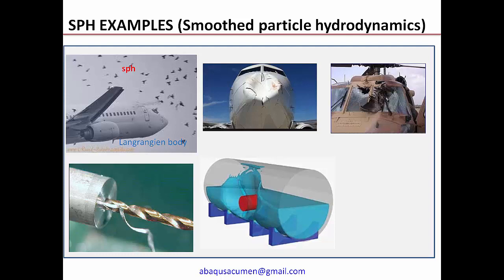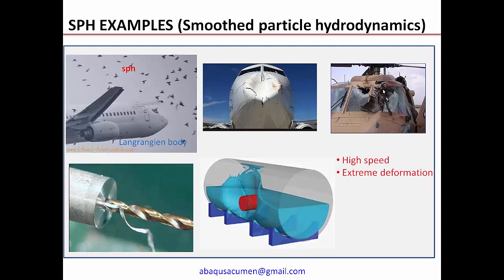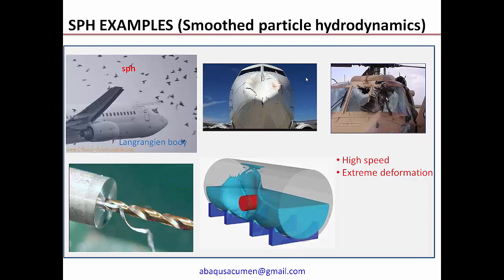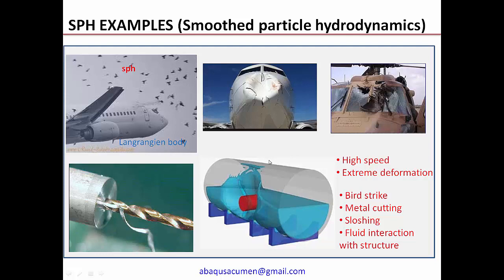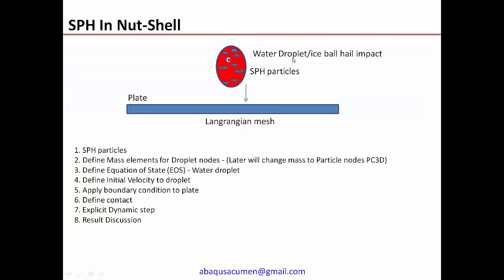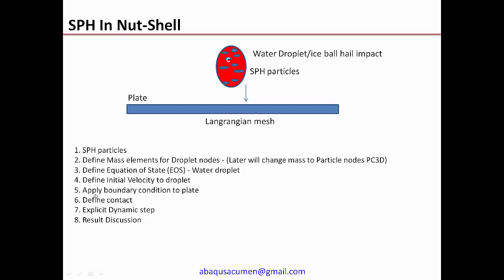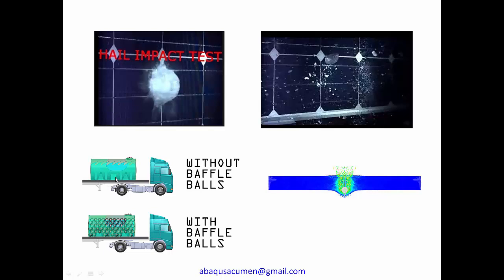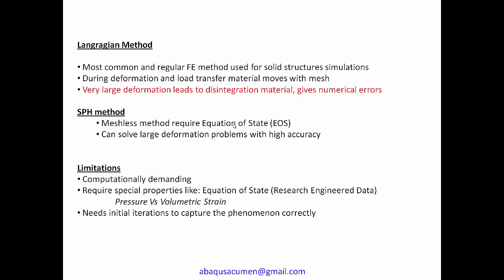What is SPH Modelling in Abaqus? When to Use.. & its Applications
This video takes you through SPH applications and importantly when to use this capability, explained with examples. SPH method is used in simulating events like bird hit, liquid sloshing, metal cutting, hail impact, ballistic explosions. Several times we hear about SPH capabilities but lack of understanding and knowledge holds us back to explore its capabilities and applications.